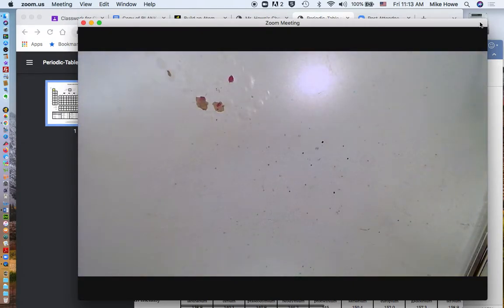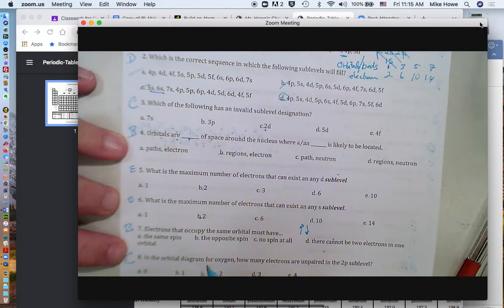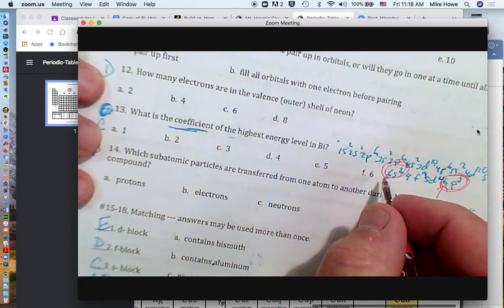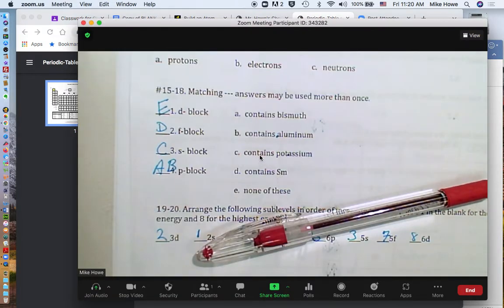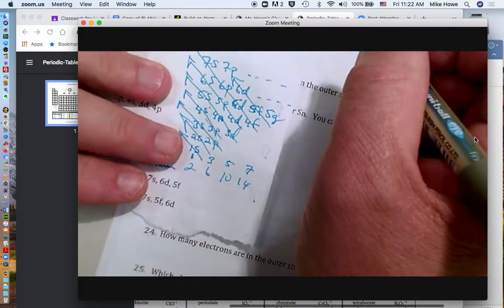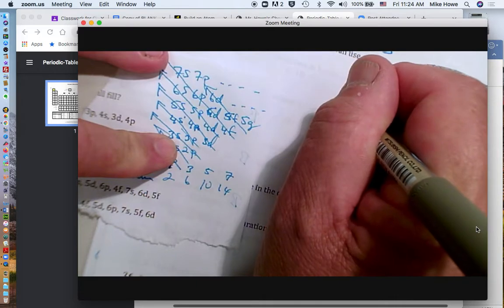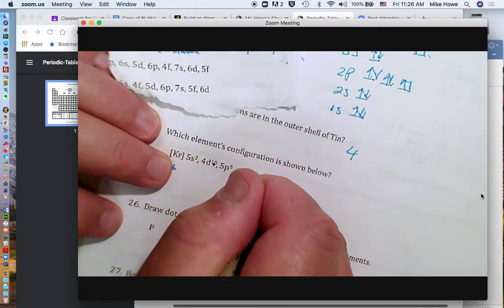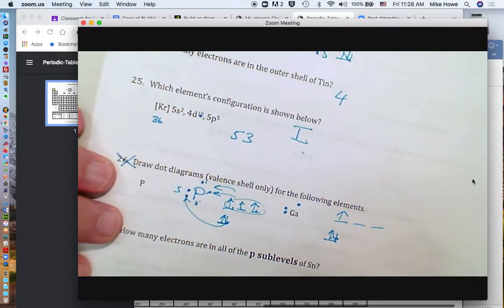electron cloud section